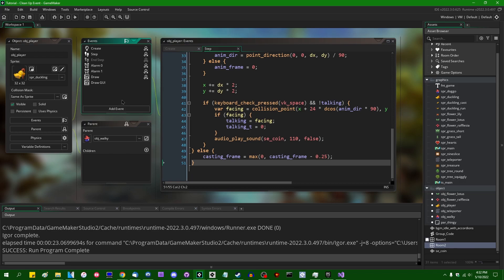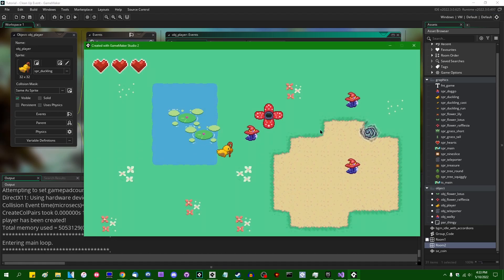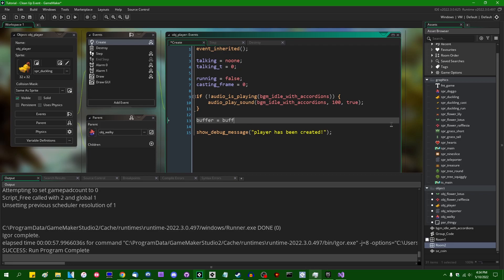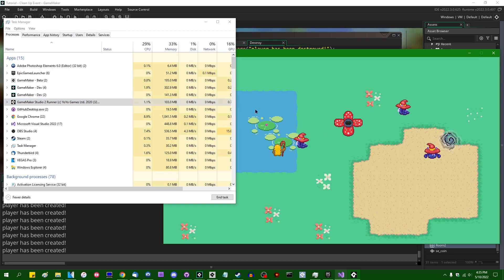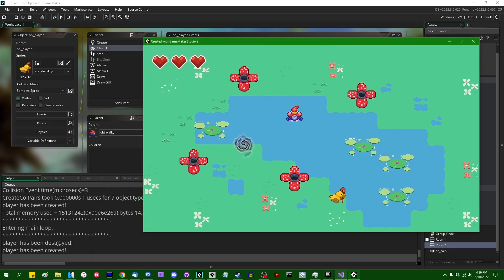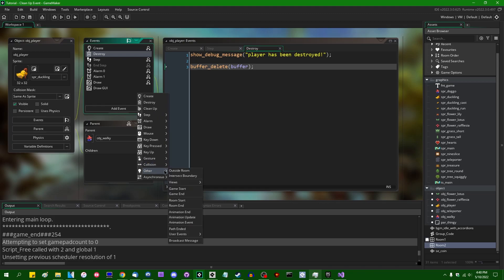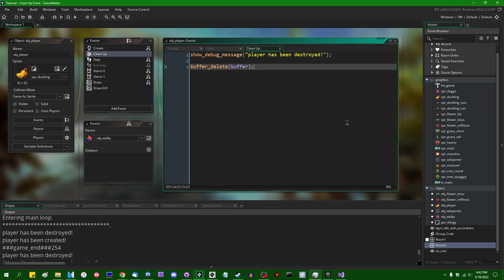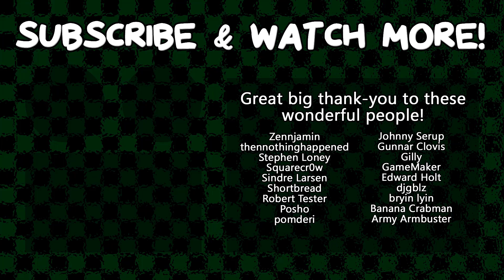The Clean Up Event - GameMaker Tutorial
When an instance is destroyed, it executes code in its Destroy event. But sometimes the Destroy event won't actually run, such as when instances are removed when the player goes to another room. There are some specialized events such as Room End and Game End which you can use to take care of these cases, or you can use the Clean Up event!

Github:
(tba)

Thumbnail credit:
Clean by Vadim Solomakhin from the Noun Project

0:00 Introduction
0:09 The Destroy event
2:13 When the Destroy event doesn't run
4:10 When the Clean Up event is better
5:42 Other relevant events
6:49 In defense of the Destroy event
7:30 The end

That promised social media link spam.